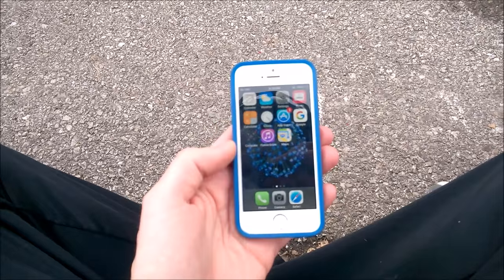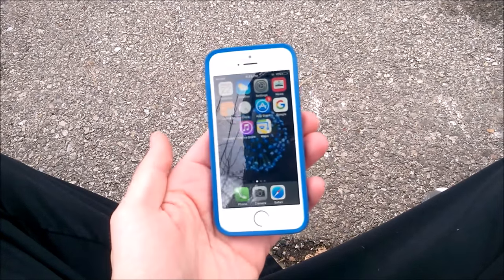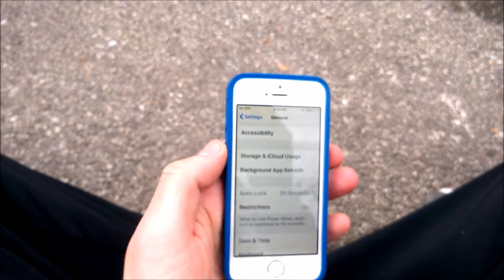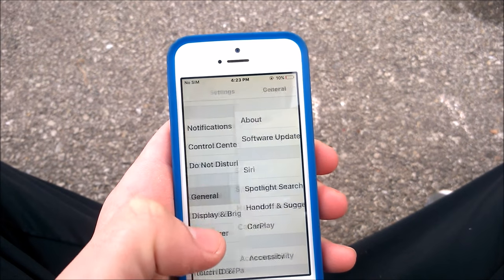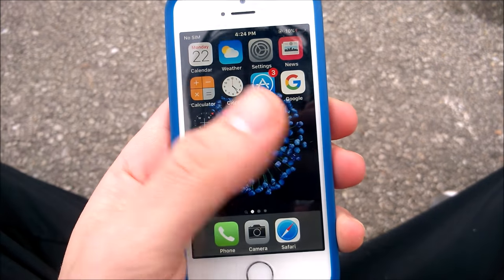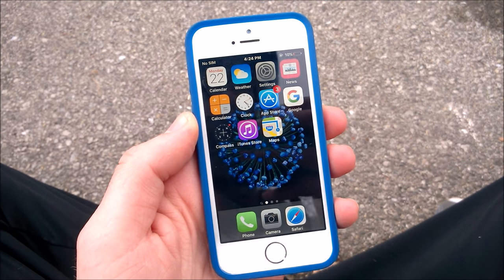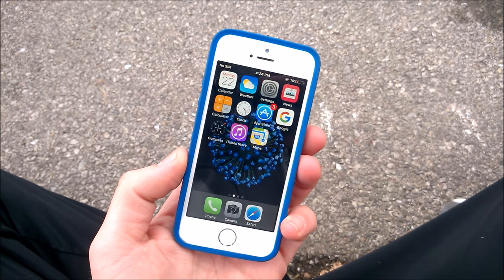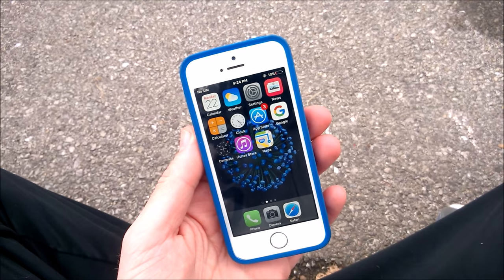How to keep your iPhone screen from shutting off!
Hello there, does your iPhone, iPod, iPad device screen keep going off when you are in a critical moment and you need it the most? Well that was the intention of this video tutorial was to help you make the screen stay on longer :)